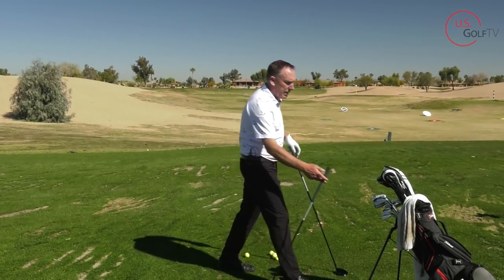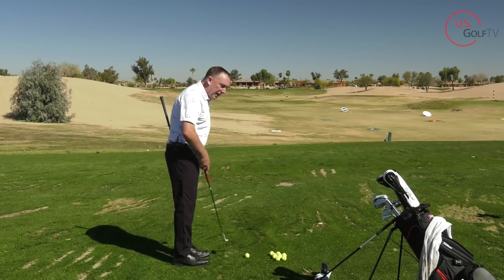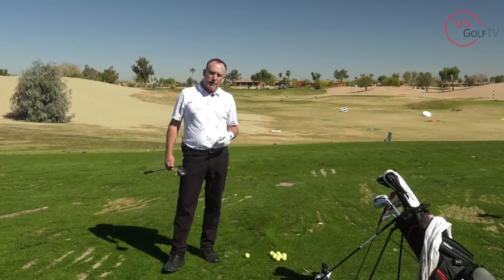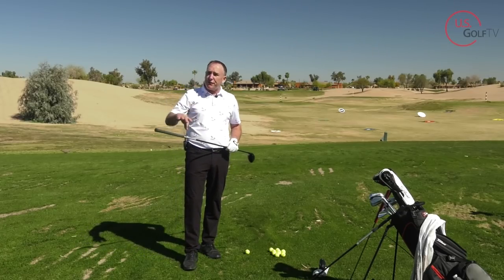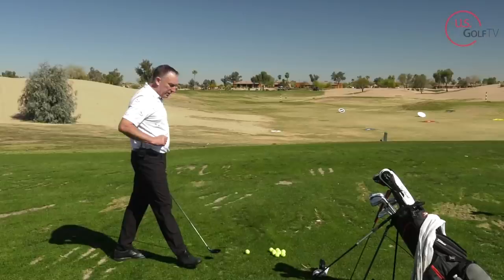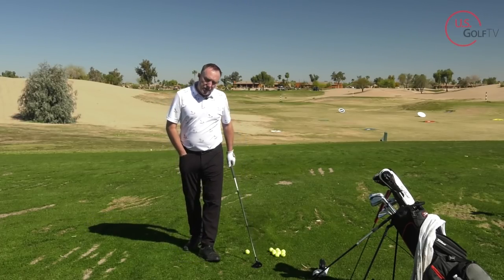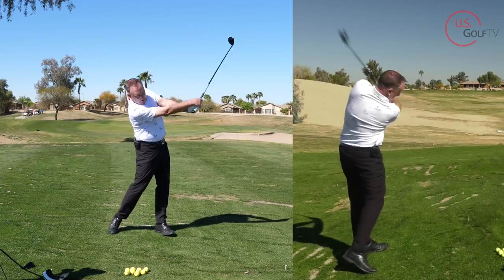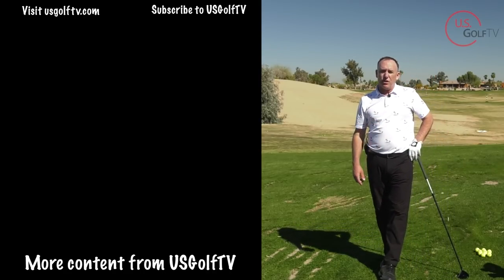How to Aim Hybrids and Fairway Woods with One Simple Golf Lesson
Learn how to aim hybrids and fairway woods with this simple golf swing lesson from Todd Kolb!

Is aiming your fairway wood and your golf hybrid more difficult than any other club?

You know it’s hard to aim accurately with hybrids and fairway woods. But has anyone told you why?

It’s all about the eye line.

Long clubs force you to stand farther from the ball… and farther from the target line.

No wonder it seems impossible to aim with any consistency! You’ve got an awkward, side-angle view of the line you’re trying to follow.

Believe it or not, this very legitimate problem actually has a super easy solution.

I’m going to show you two tricks that will train your eyes to aim accurately with those long clubs.

Get ready to have way more fun with your hybrids and and learn how to hit fairway woods with deadly accuracy.